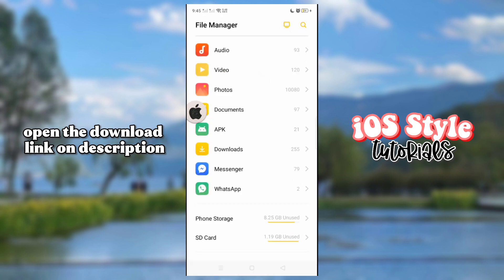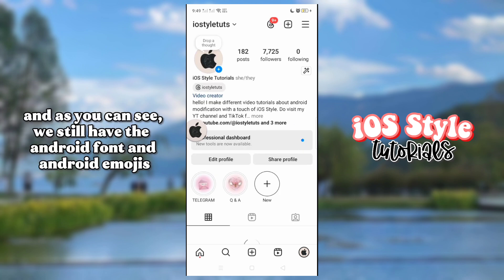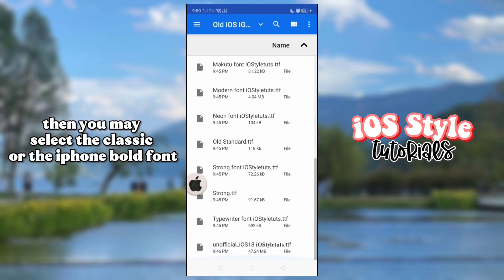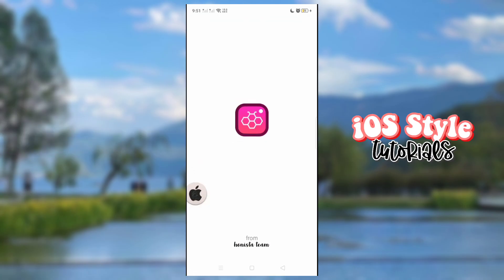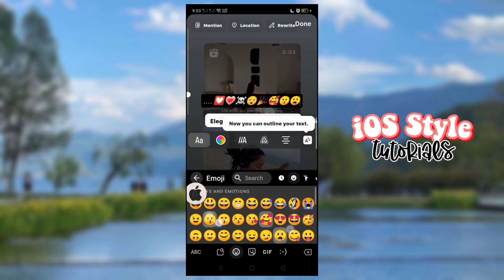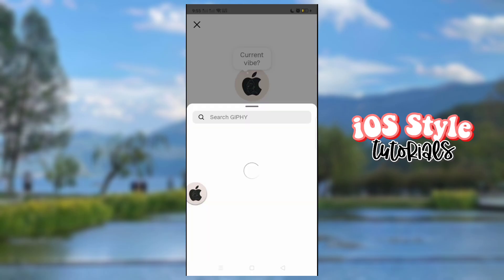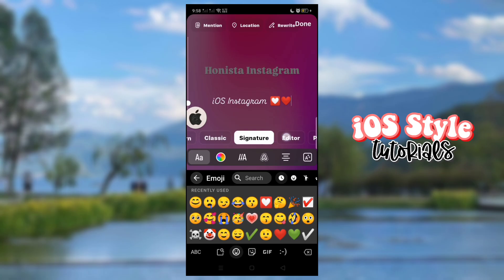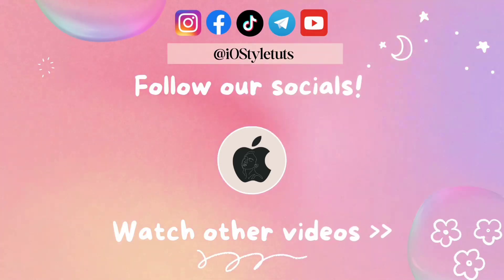Honista v10.1 iOS Instagram Tutorial (iOS Fonts + iOS 18 Emojis) on Android